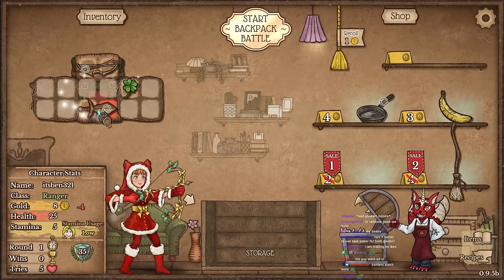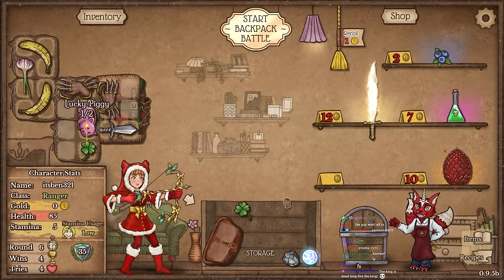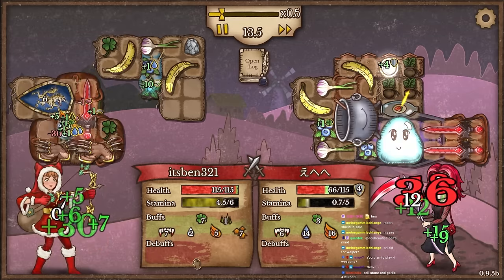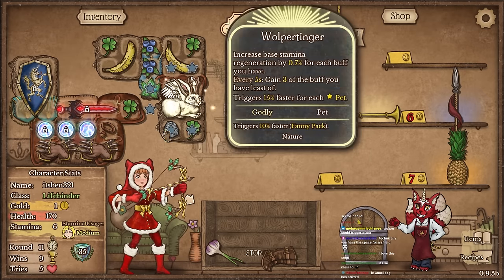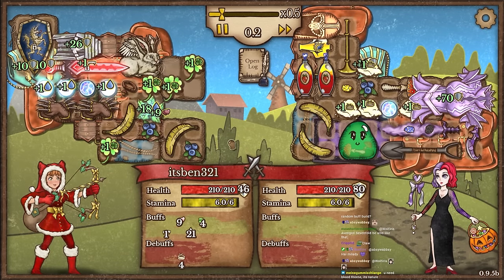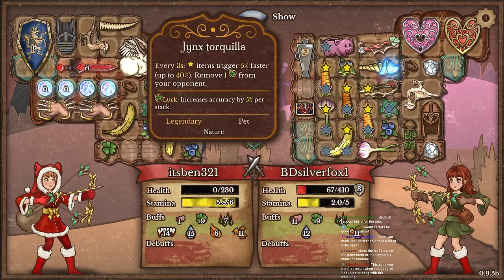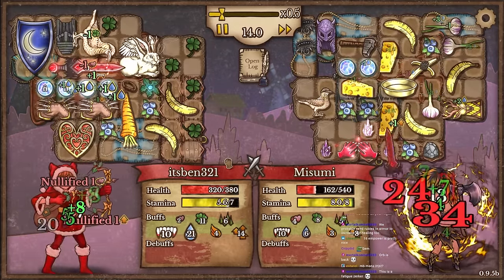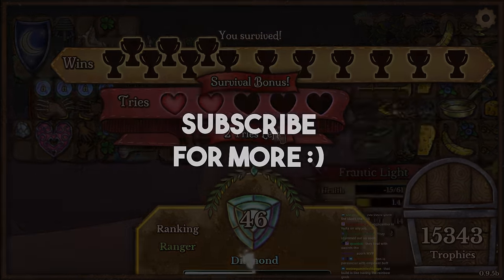Welcome to my Insane Buff Bomb!! | Backpack Battles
Here's a fun Ranger build I've been trying out, a mana buff bomb using leaf, double claw and a hungry blade for vampirism! Hope you enjoy the video :)